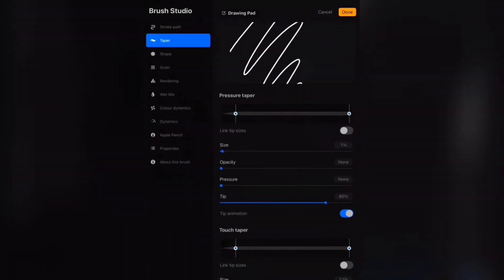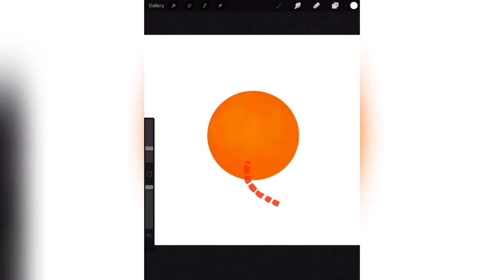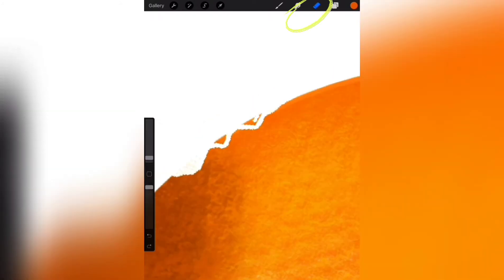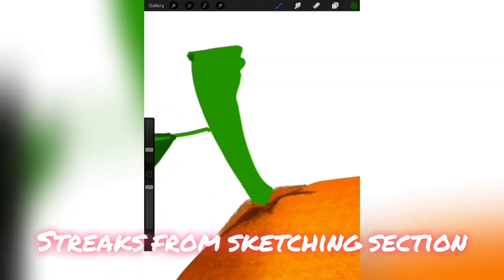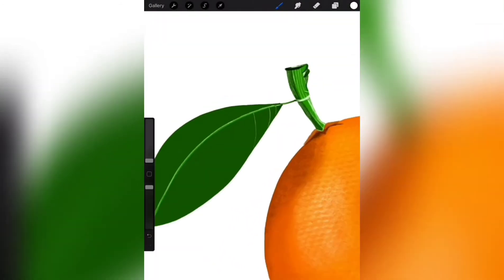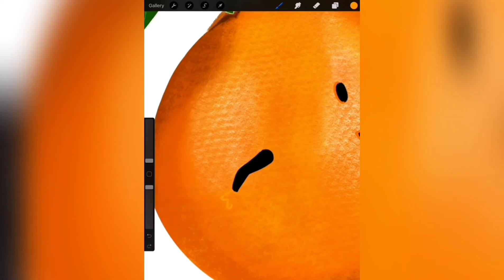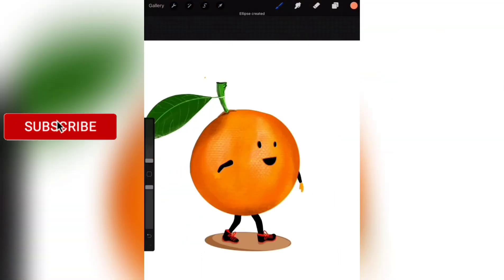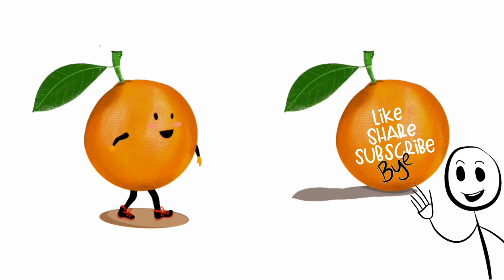Orange 🍊 iPad Procreate Drawing | You can draw it too | Digital Art | Illustration | Realistic Art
Hi Everyone,

I have decided to paint each Friday a thing which we see in our daily lives...I think this will help you and me to improve our work much better.

I have explained in detail each and every point...You can watch and start from the start.

love,
Shree ❤️